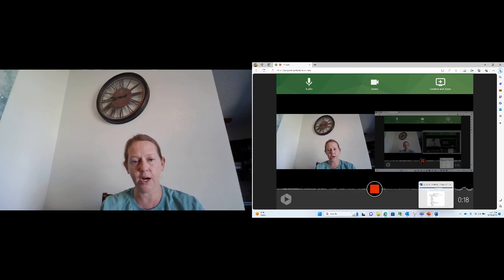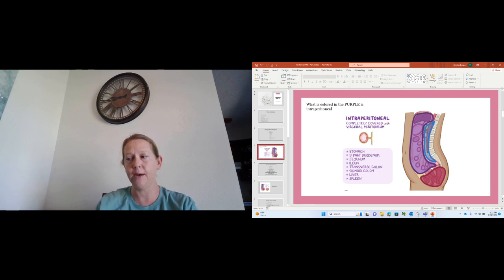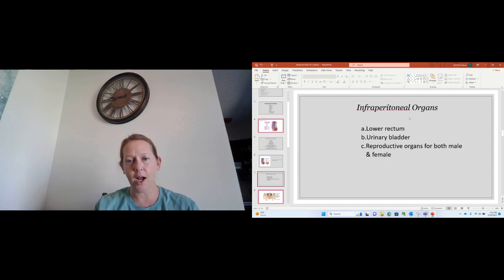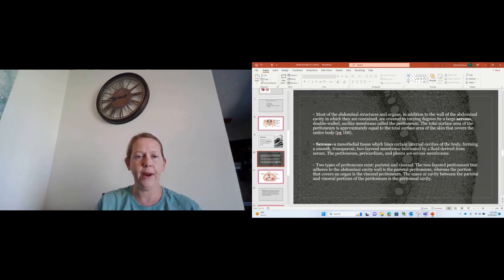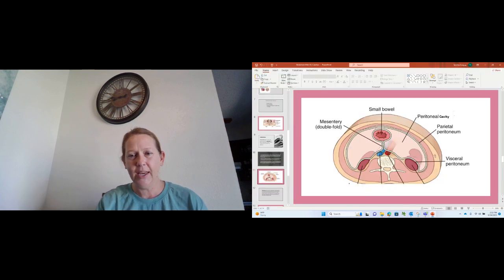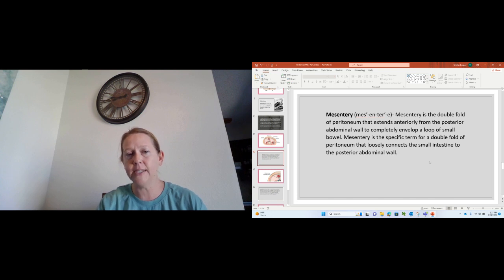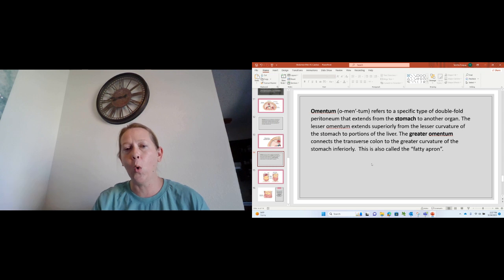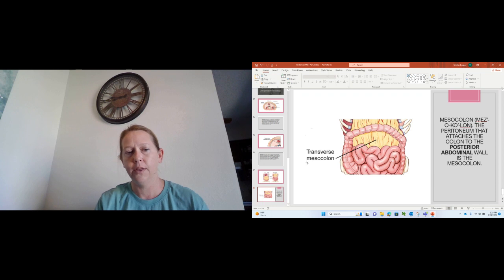Chapter 3 Mini Session #2 Body Cavities and Organs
Body Cavities and Organs